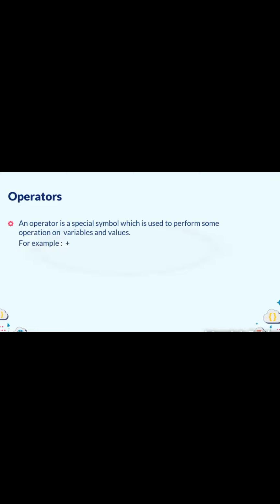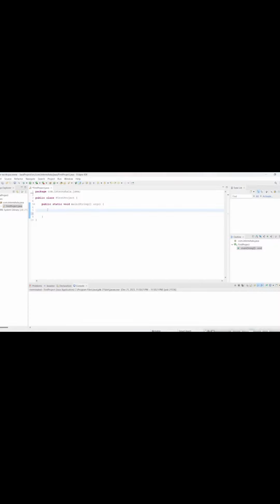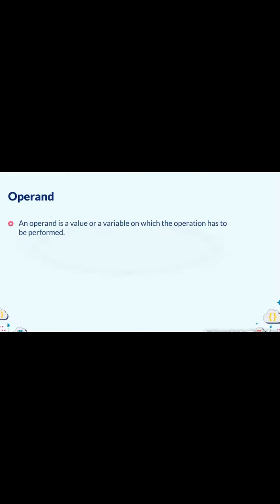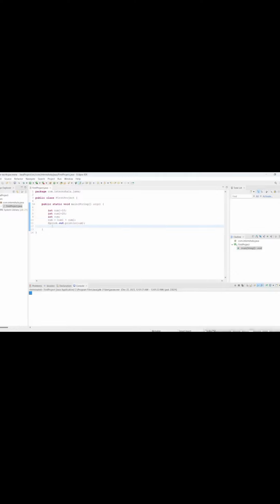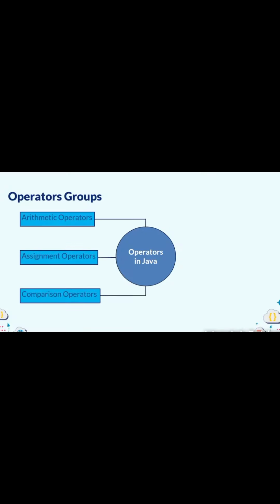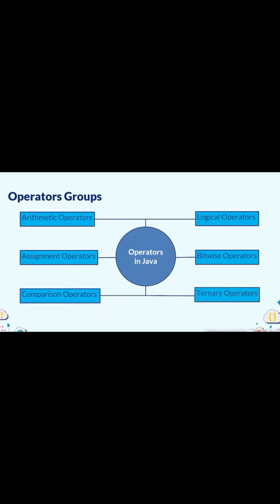11 August 2025